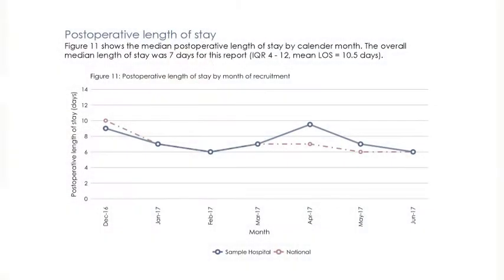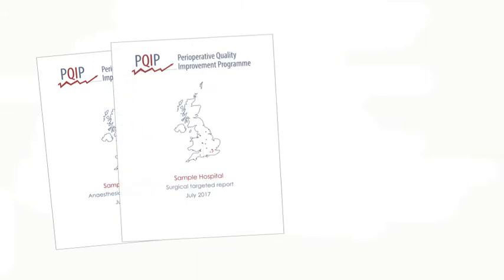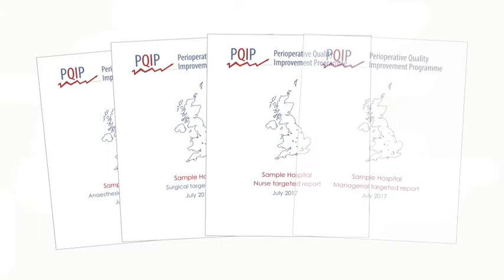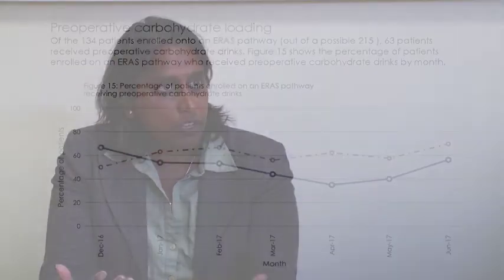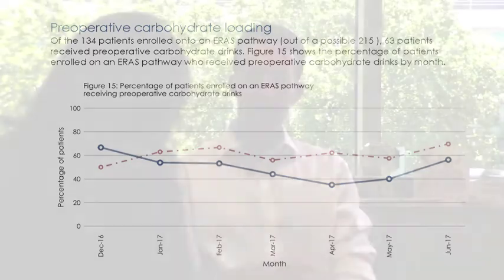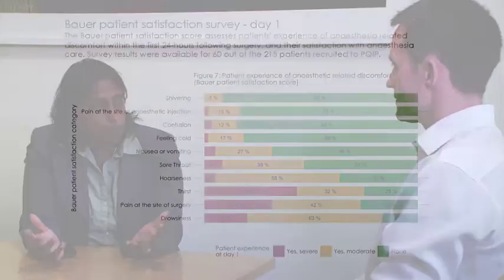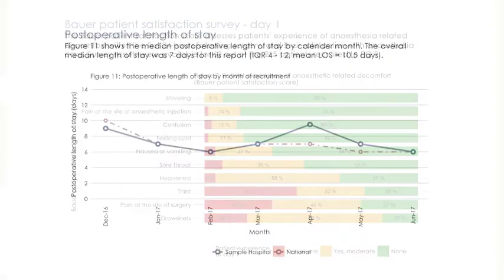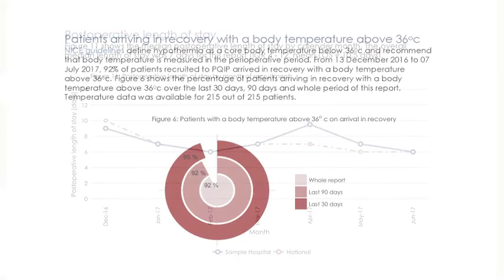PQIP: Quarterly Reports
PQIP Chief Investigator Dr Ramani Moonesinghe reveals what participating sites are receiving in their PQIP Quarterly Reports and how they can disseminate and share this data to help drive quality improvement.

PQIP is a major perioperative improvement initiative from the Royal College of Anaesthetists, the Health Services Research Centre, and the Health Foundation, aimed at improving patient outcomes from major surgery.